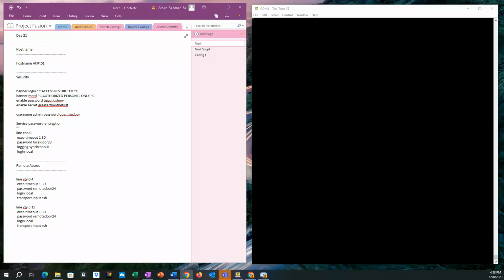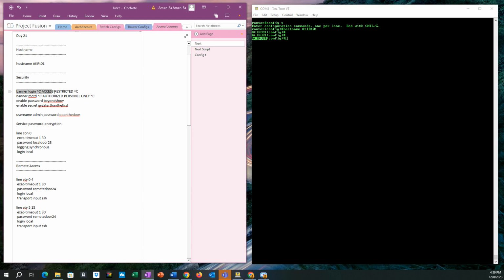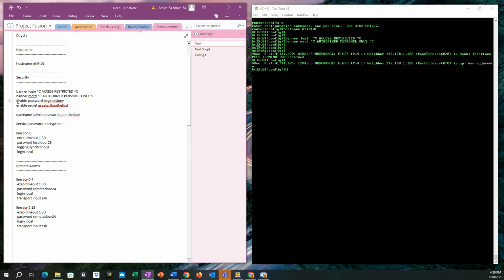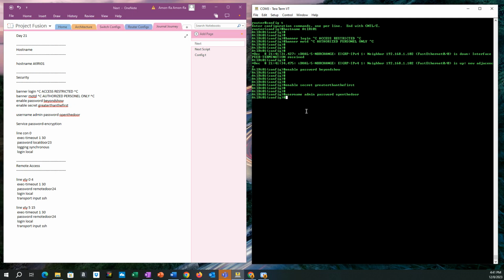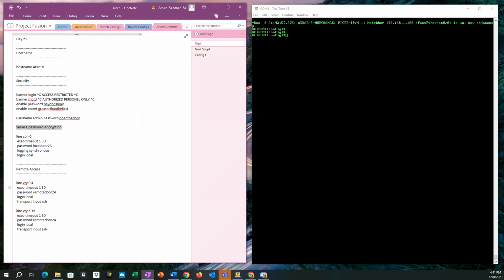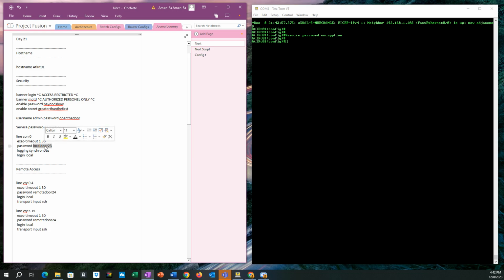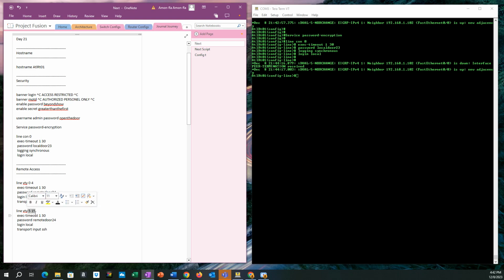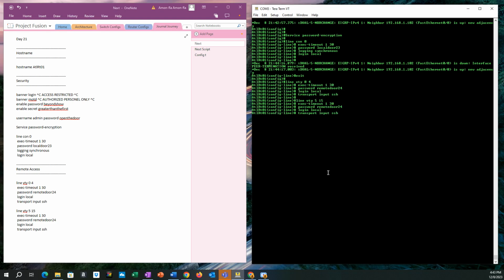Day 21 Router Security Local and Remote Access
Configuring Router Security and Local and Remote Access